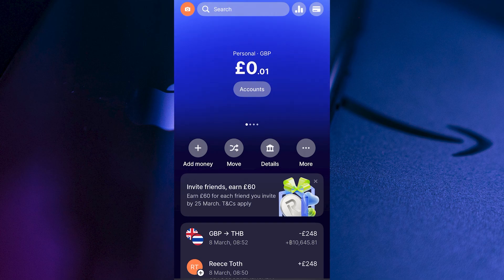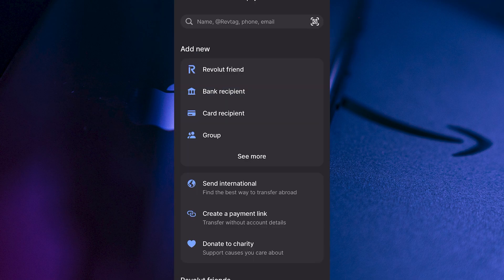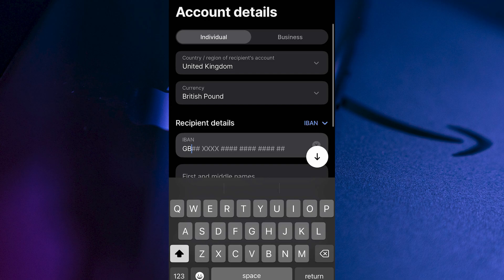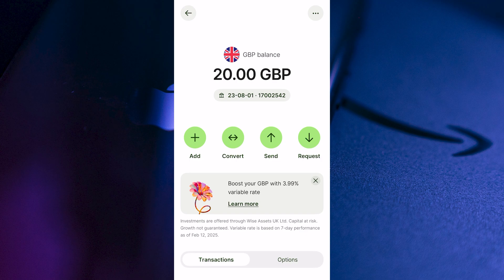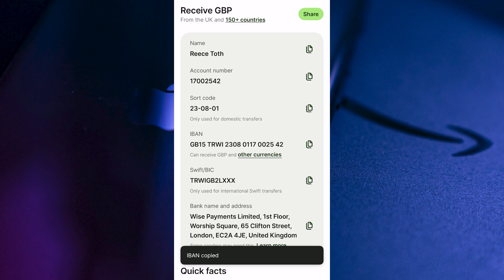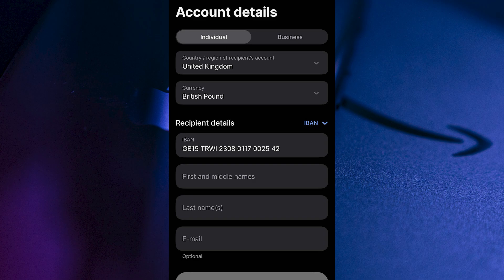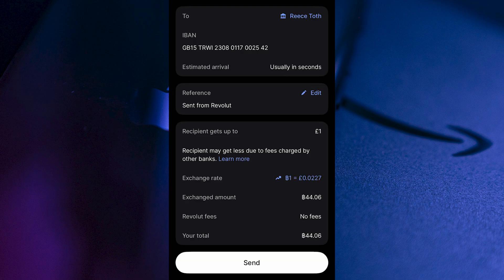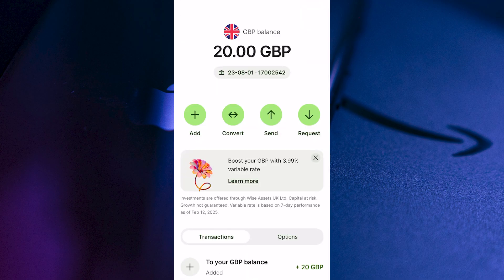How To Send Payment From Revolut to Wise Account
Need to transfer money from your Revolut to Wise account? This guide will show you how to link your accounts, set up the transfer, choose the right currency, and send money to Wise using the Revolut mobile app.